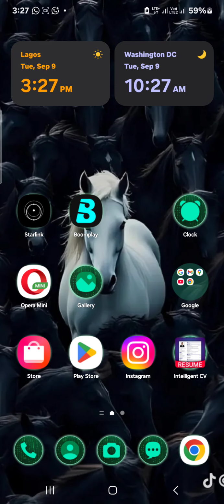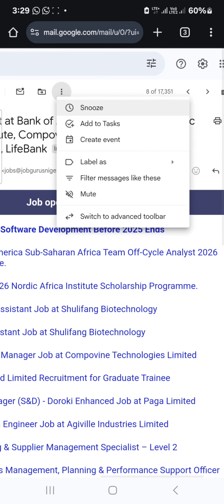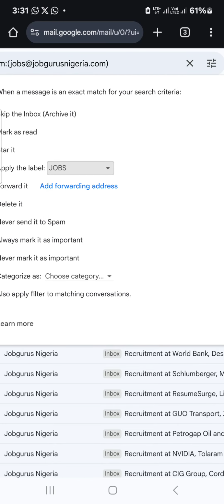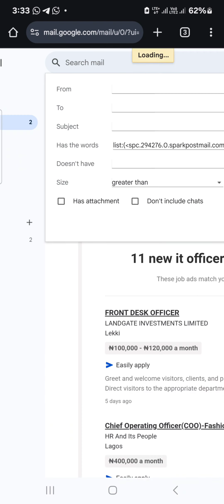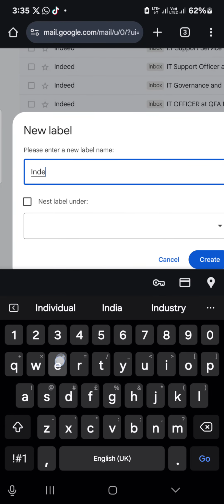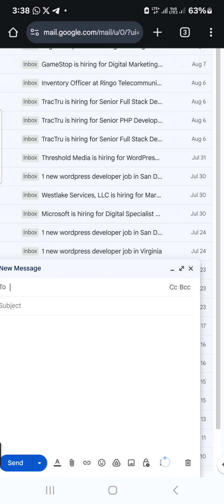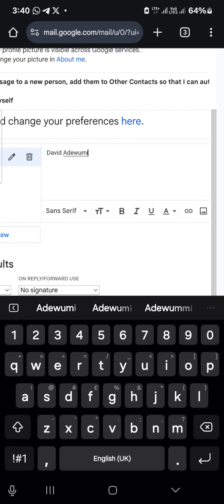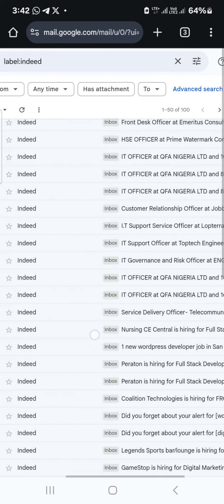Gmail for Virtual Assistants | Create Labels, Signatures & Manage Emails on Mobile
Week 3 Virtual Assistant Training — Gmail Management on Mobile

In this video, I’ll show you step-by-step how to manage a client’s Gmail inbox as a Virtual Assistant using just your mobile phone.

Whether you’re a beginner VA or looking to sharpen your email management skills, this tutorial walks you through everything you need to know — from creating labels to adding a professional email signature and scheduling emails using Google Chrome.

What you’ll learn in this video:
✅ How to create Gmail labels (Urgent, Clients, Payments)
✅ How to organize client emails like a pro
✅ How to star important emails for quick follow-up
✅ How to draft and reply to client emails professionally
✅ How to add a Gmail signature using mobile
✅ How to schedule emails for later sending
✅ How to use CC & BCC the right way
✅ Bonus tips to boost Virtual Assistant productivity

Mastering Gmail inbox management is one of the core VA skills clients look for. By the end of this video, you’ll know how to handle emails professionally and efficiently, all from your phone.